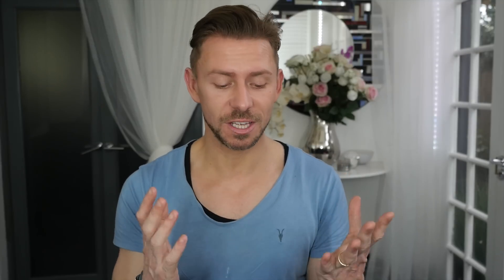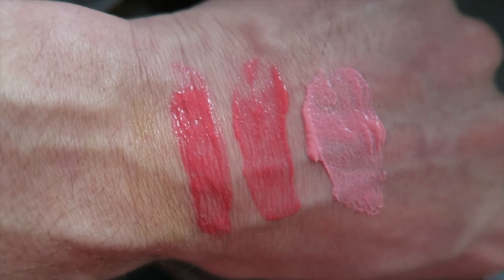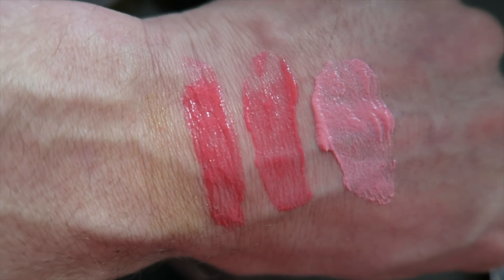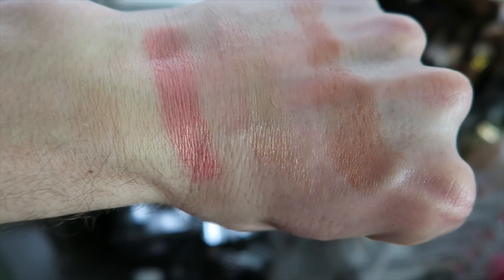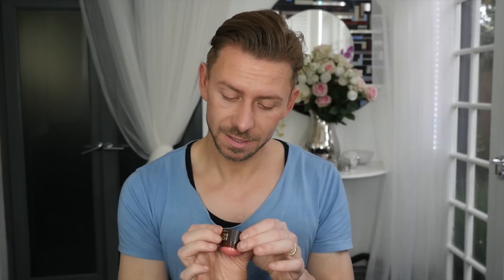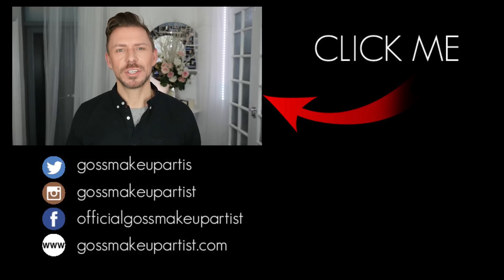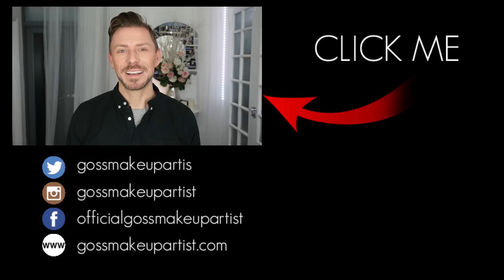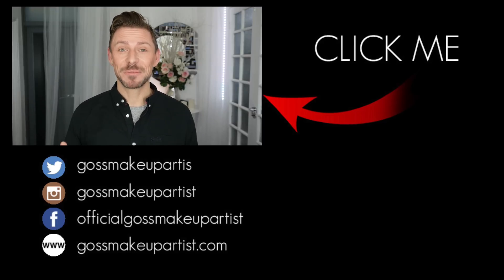A LITTLE BIT OF BODYSHOP LOVING! | DRUGSTORE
DO YOU HAVE A FOUNDATION MOUSTACHE?! CLICK!

Is bodyshop drugstore? I think so... anyway...

These remind me of the old days gone by when makeup was in pots and it was full of oggy goodness! These really brighten the skin and give a very realistic FLUSH to the skin.

The shimmers are lovely and glide over the skin in a really beautiful way without catching on dry skin.